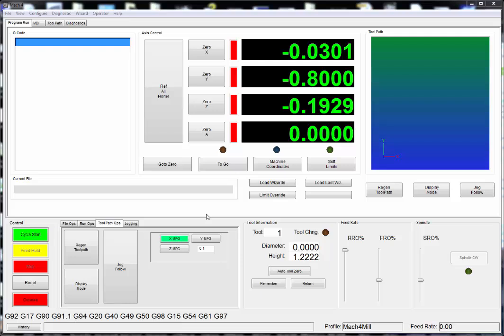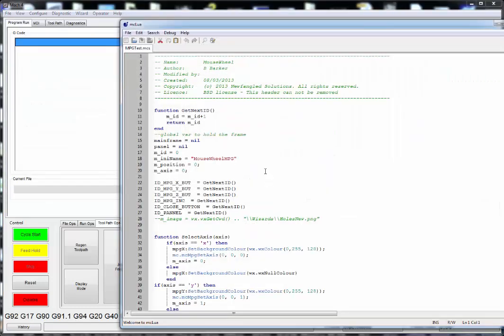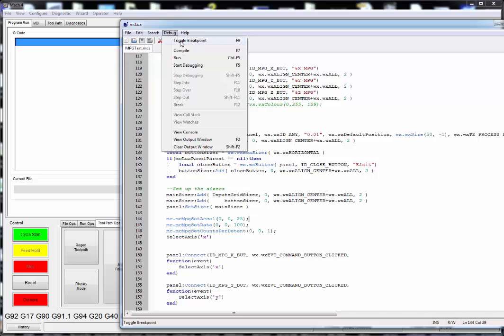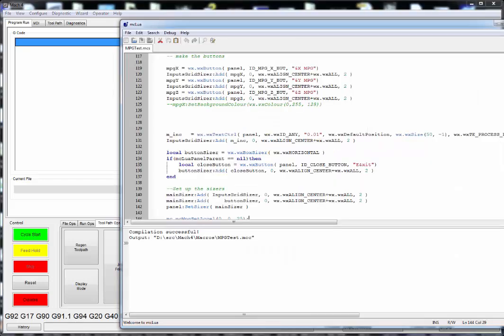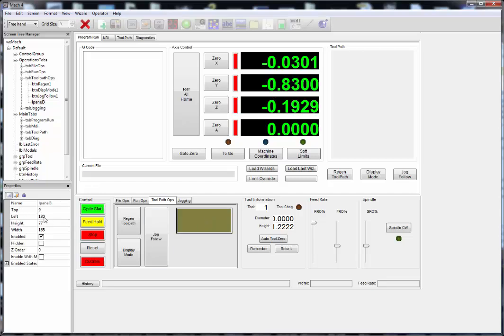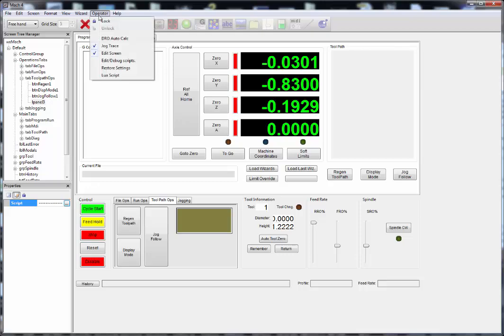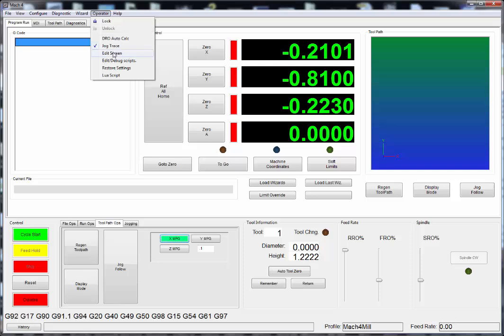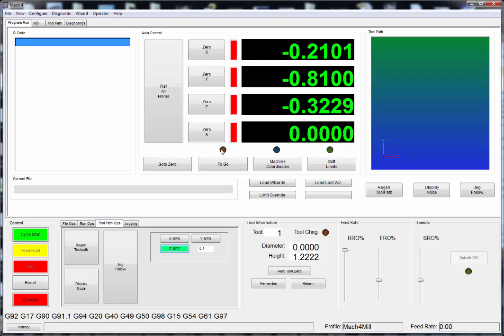Mach4 MouseMPG setup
Setup of the Mouse Wheel MPG Lua script in Mach4 Script can be found at : ftp://